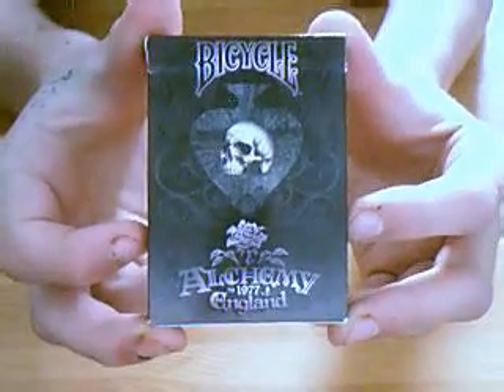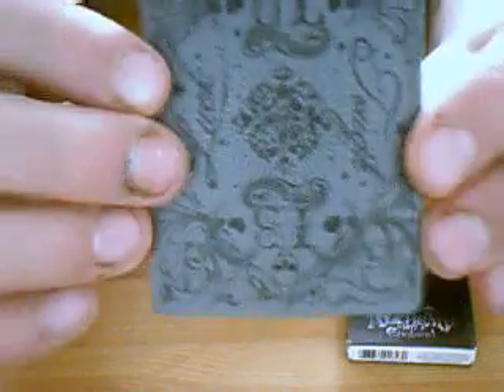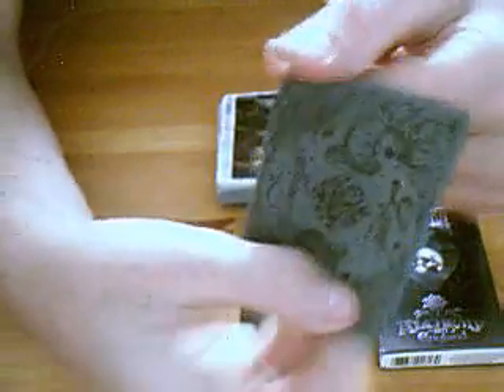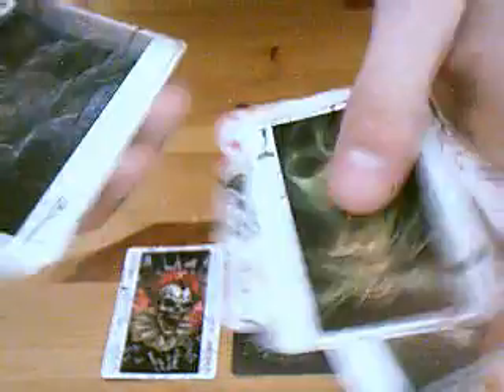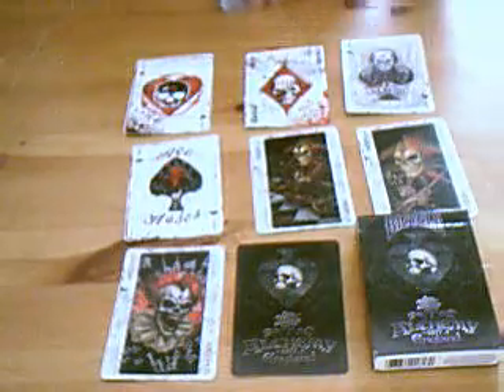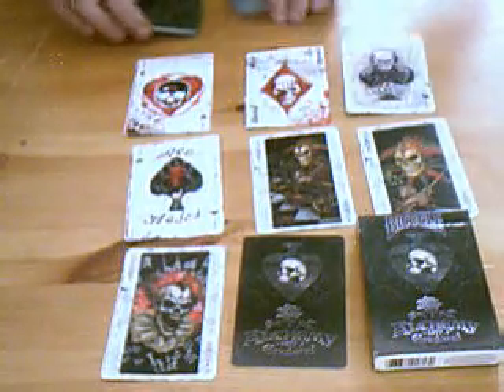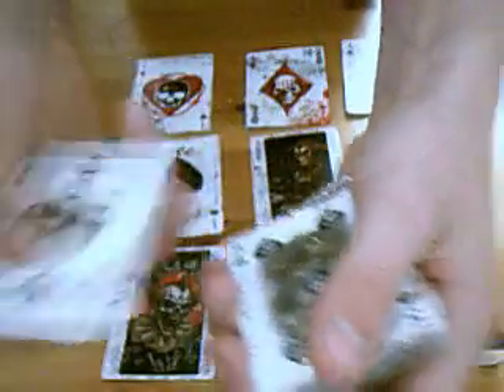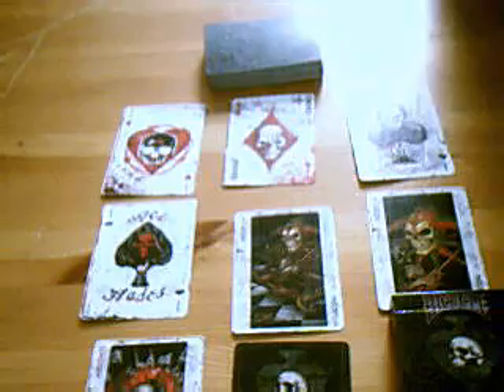bicycle alchemy 1997 england deck review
hello everyone this is another video from thetnamagic a deck review for the bicycle alchemy deck im not crazy about this deck the handleing is good but i dont like the pictures 6/10 rating good if u collect not if you perform